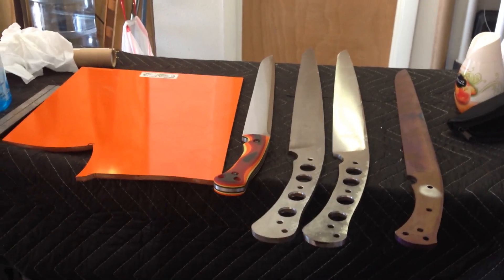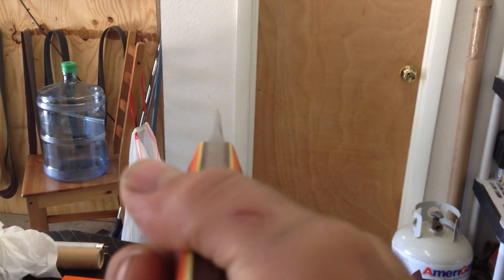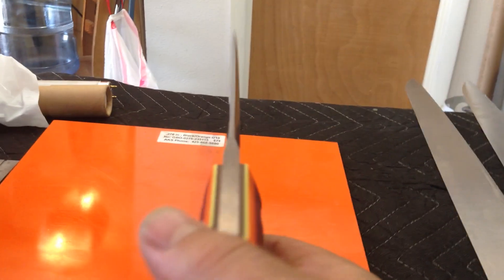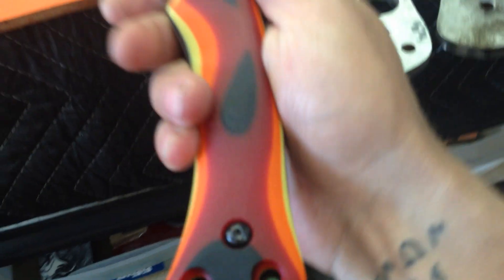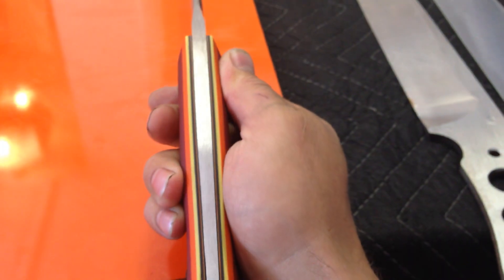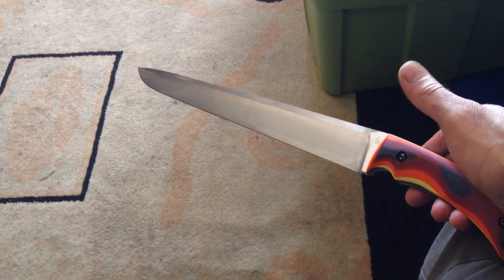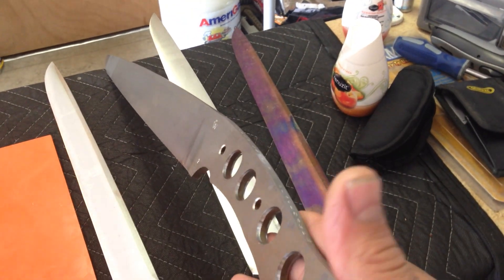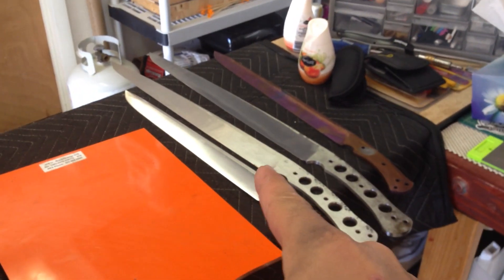Warped Knifechete & Preground Peacemaker #2